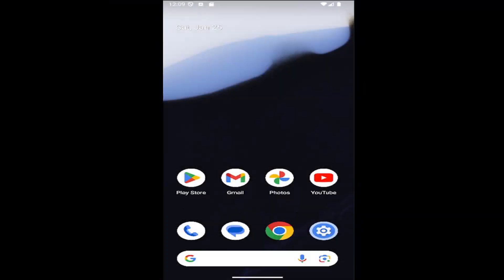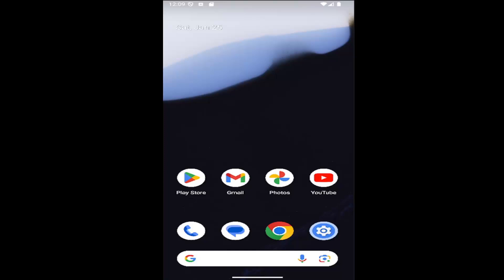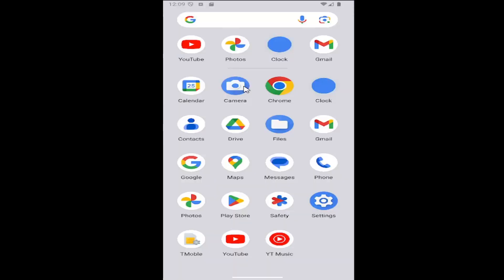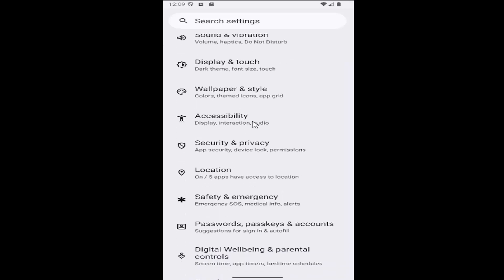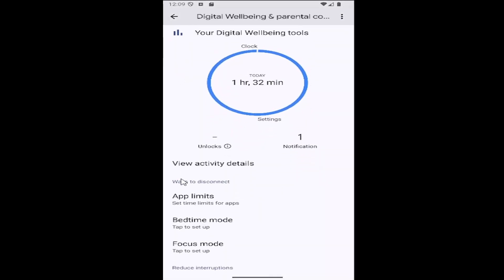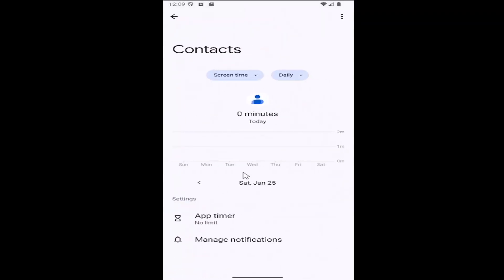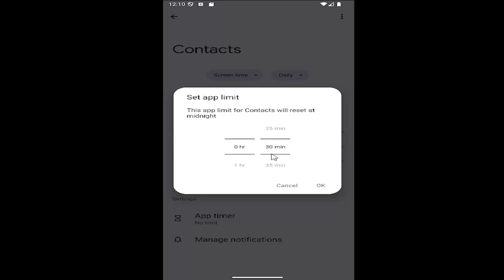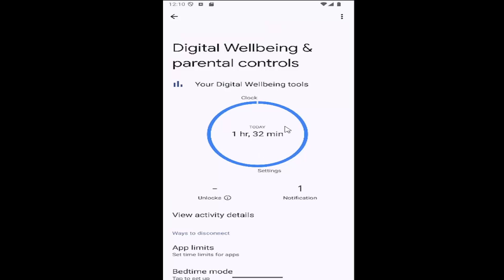How to View Screen Time & Set App Timer Limits on Samsung/Android [Guide]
Learn how to monitor your screen time and set app timer limits on your Samsung or Android device with this practical guide. These features help you understand your digital habits and promote a healthier balance between screen usage and other activities. Perfect for users seeking better time management, this guide highlights tools to track usage and set boundaries on apps. Take charge of your digital well-being and make your device work for you with these valuable tips.

Issues addressed in this tutorial:
setting screen time limits on samsung
view screen time on android
how to set screen time limits on samsung tablet
how to set a screen time limit on samsung
how to set screen time limits on specific apps
how to view screen time on android